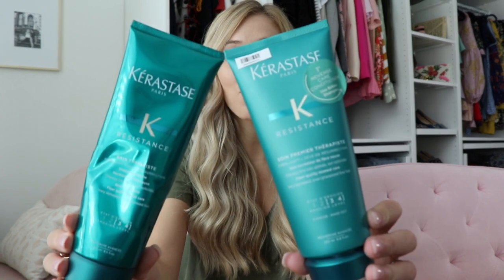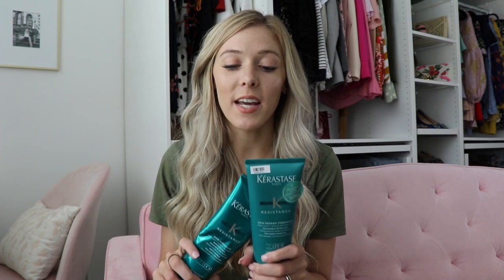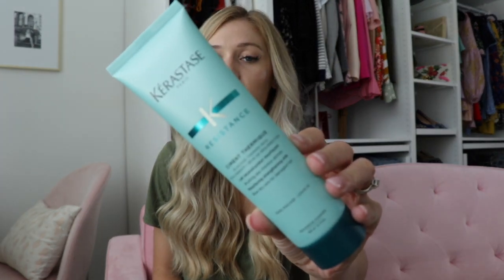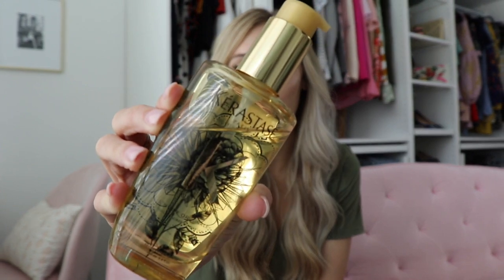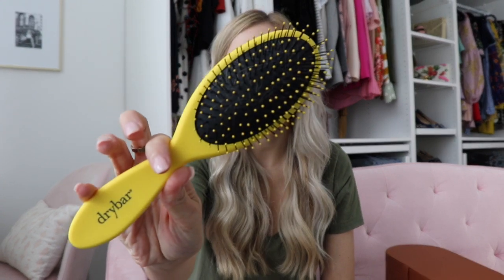All About My Hair Care: How to Keep Hair Healthy and Blonde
Hello Friends...open for more info.

Sharing all the important aspects of keeping my hair happy, healthy, and most importantly blonde.  I feel like when you are blonde there is a lot of extra work that goes into keeping your color fresh for as long as possible.

Kerastase Blond Absolu Anti-Brass Purple Shampoo
Kerastase Blond Absolu Strengthening Conditioner
Kerastase Resistance Shampoo for Severely Damaged Hair
Kerastase Resistance Pre-Shampoo Conditioner
Kerastase Resistance Blow-Dry Primer
Kerastase Elixir Ultime Oil Serum
Kerastase Resistance Strengthening Scalp Serum

Dyson Airwrap Styler (Sephora)
Dyson Airwrap Styler (Ulta)

DryBar The Wrap Party Styling Wand
Paul Mitchell Flat Iron

DryBar Super Lemon Drop Brush
DryBar Hold Me Hair Clips

AVAILABLE NOW! Kmo and Jmo Merch!